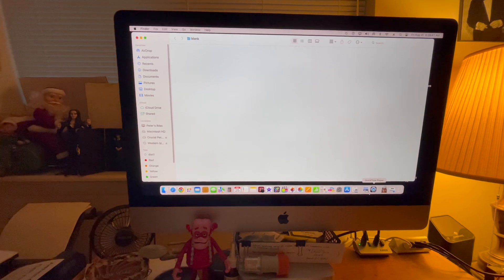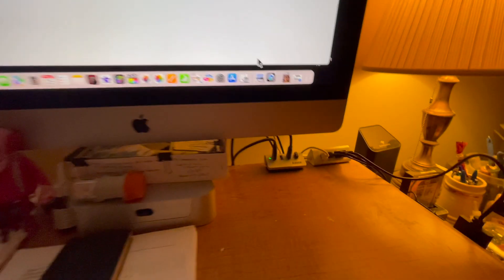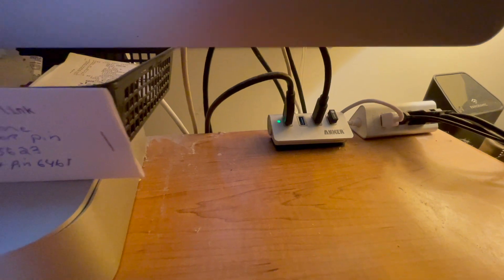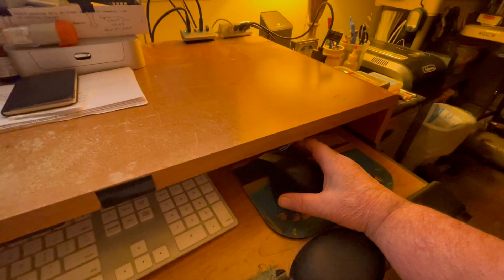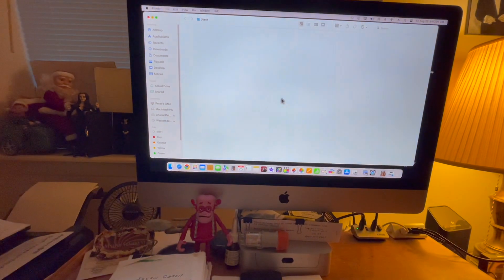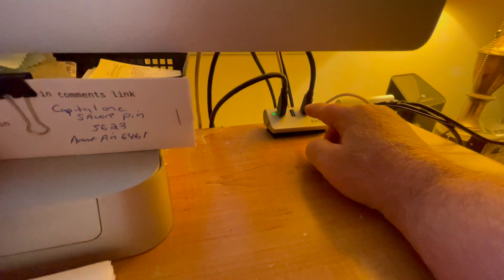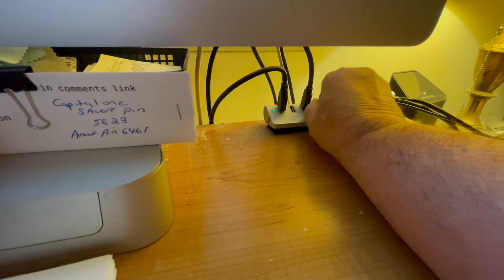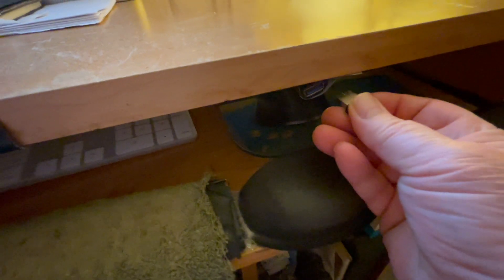My mouse pointer is erratic on my screen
Use a male to female USB cord to extend the Wifi plug  closer to the mouse .
These wifi plugs are made so the mouse needs to be located close to the lap top computer . Also make sure your mouse is charged  up . I will put. link to USB cord in comments below will work with any length . Thank you